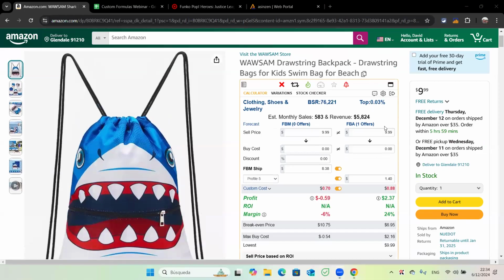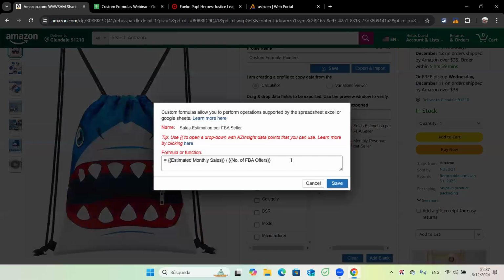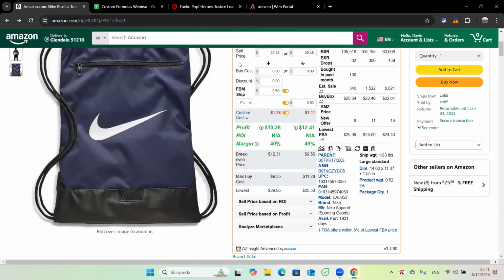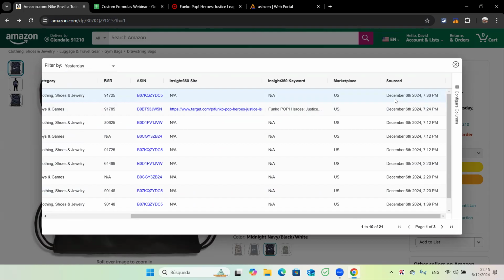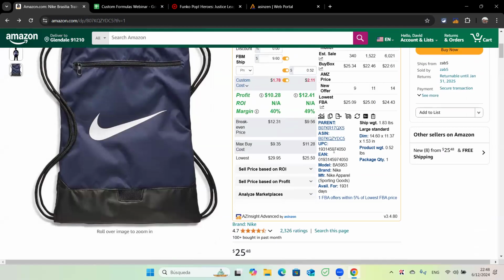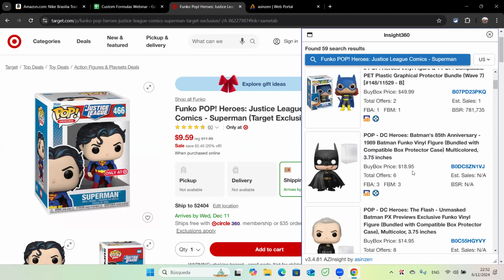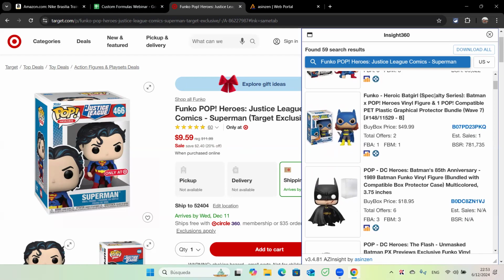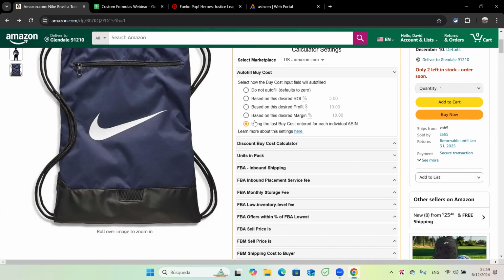Webinar - AZinsight Advanced: What's New?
Discover the latest features and enhancements added to AZinsight over the past few months. This session will provide an in-depth look at the new tools and improvements designed to boost your productivity and streamline your workflow.